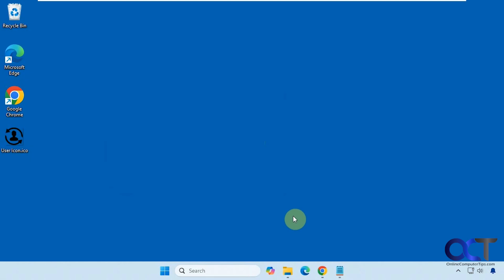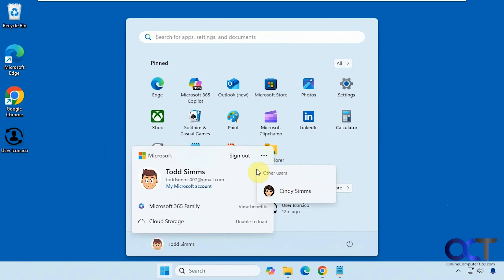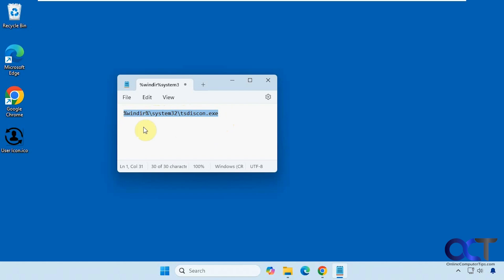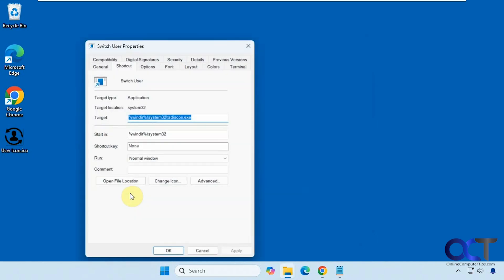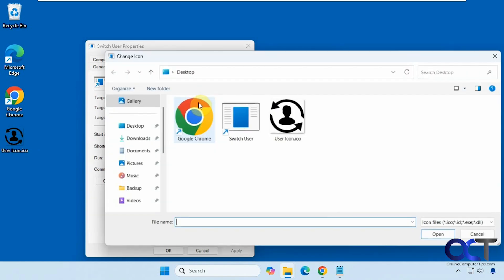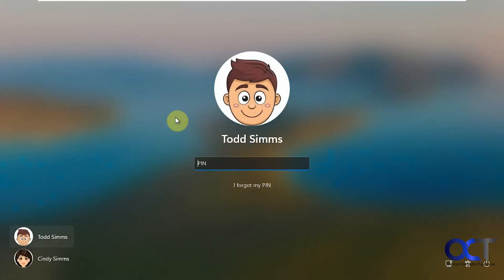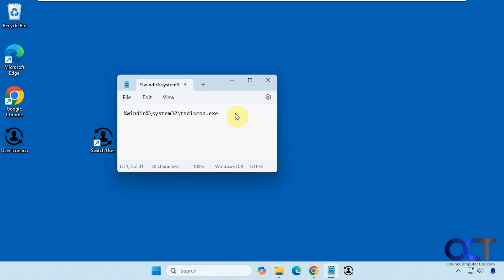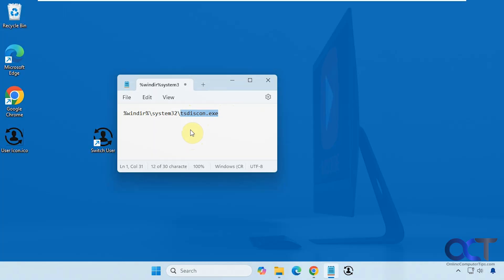How to Create a Switch User Shortcut for Your Taskbar, Desktop or Start Menu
If you have multiple user accounts on your computer and regularly switch between them, you may want to create a switch user account shortcut on your taskbar, desktop or Start menu. This way you can simply click on it to be taken to the user selection screen and then you can log in with a different Windows user account.

Here is a link to the files from the video.

Here is the text\path for the shortcut.
%windir%\system32\tsdiscon.exe